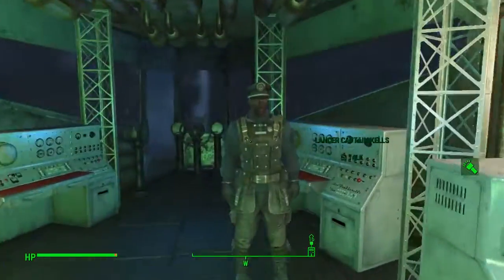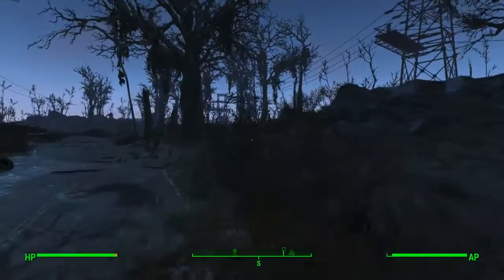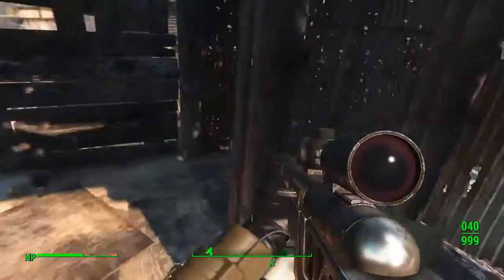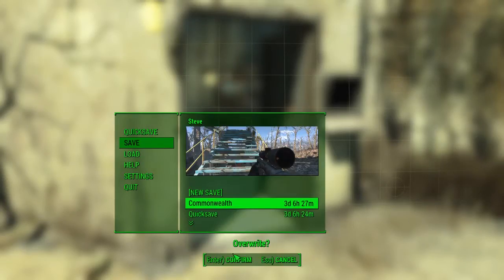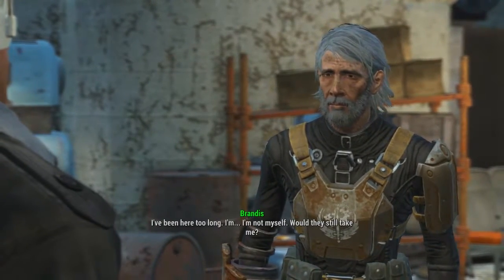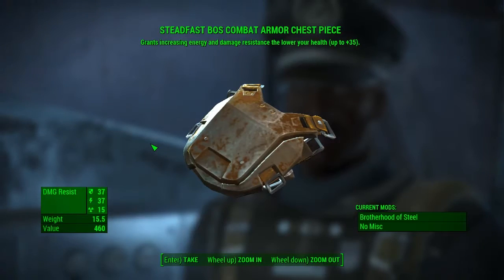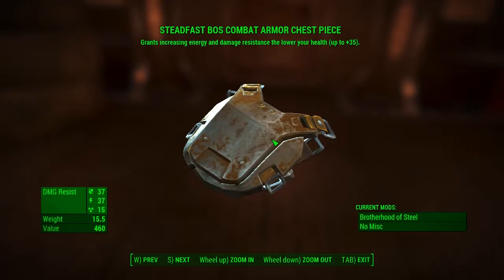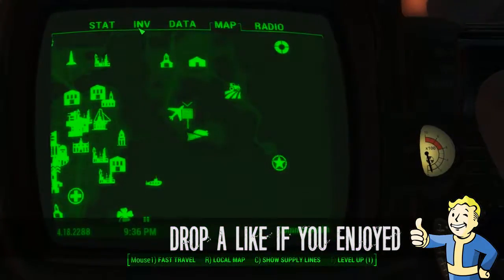Fallout 4 | Steadfast BOS Combat Armor Chest Piece | Unique Rare Apparel | Location Guide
Today il be showing you where to get a piece of the "Steadfast"  Armor Range, The BOS Combat Armor Chest Piece